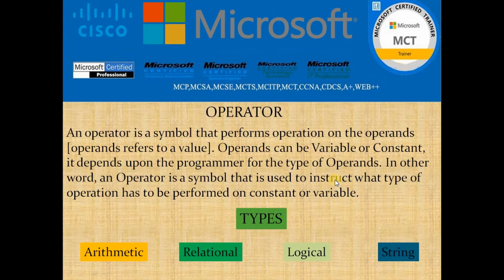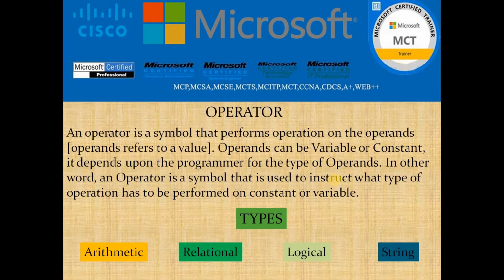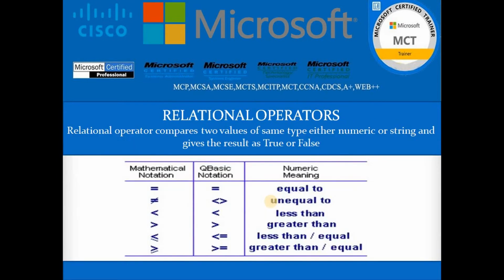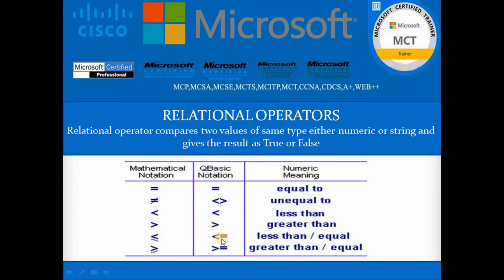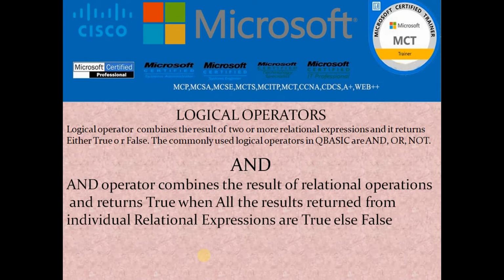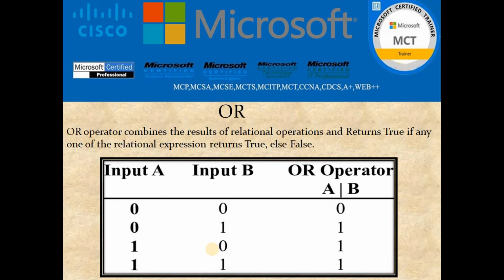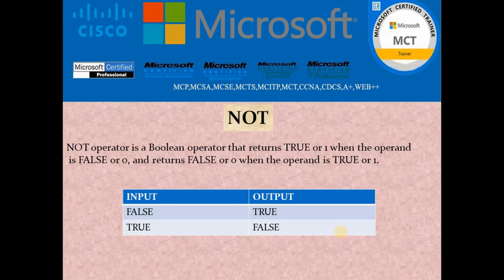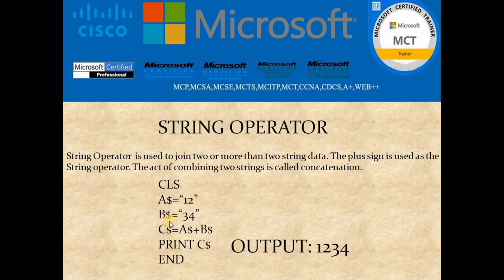04-What is QBASIC Operator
Operator and its types in QBASIC